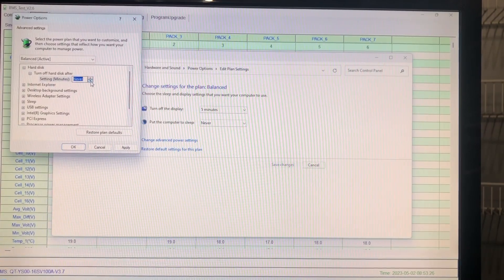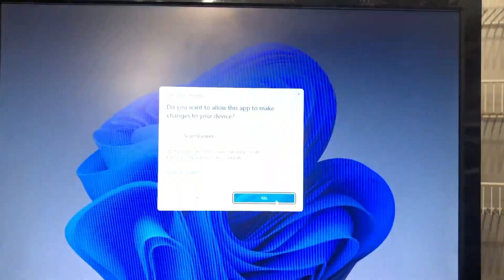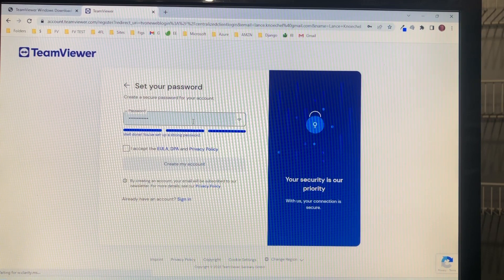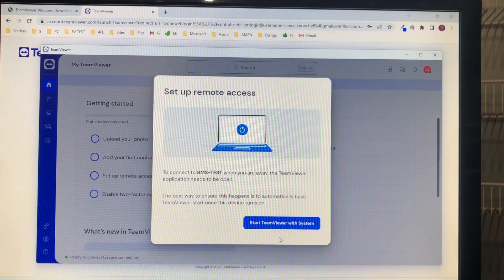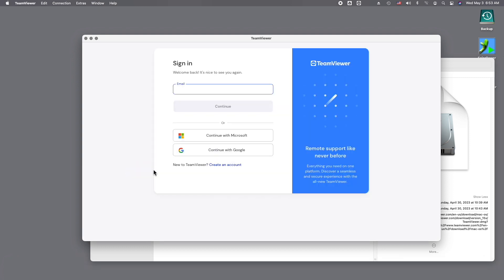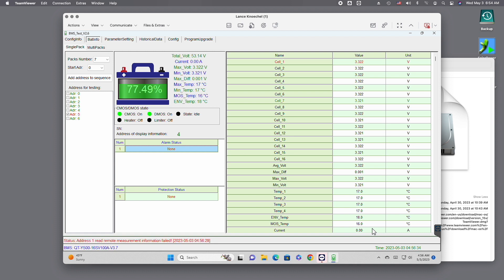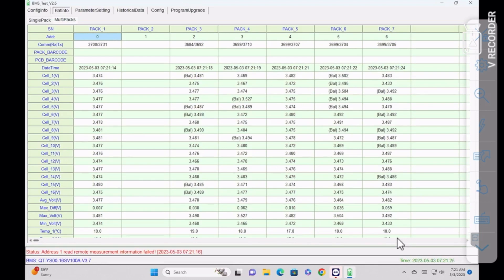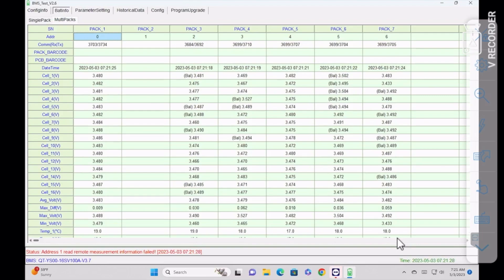Setting Up Remote Access To An EG4 BMS Test PC Via TeamViewer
TeamViewer offers one of the simplest methods to remotely access devices, and it's free for personal use.